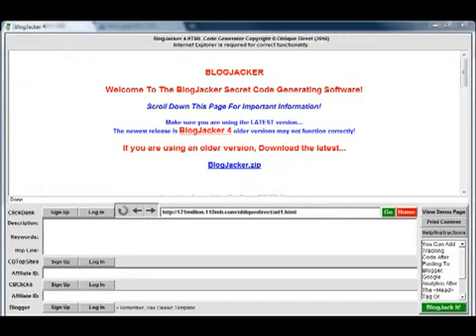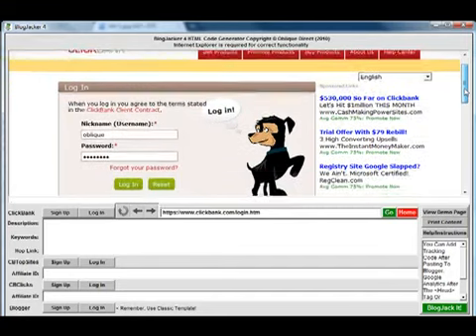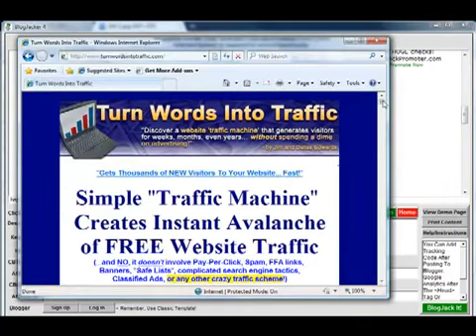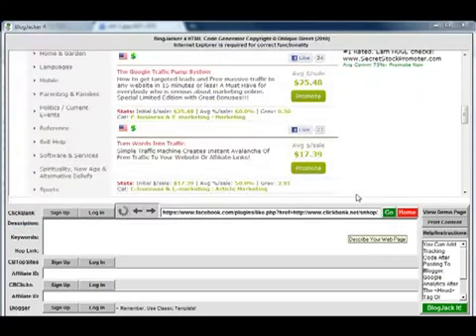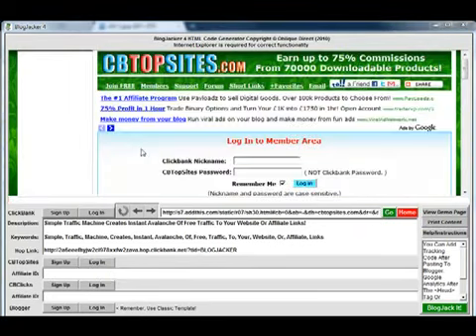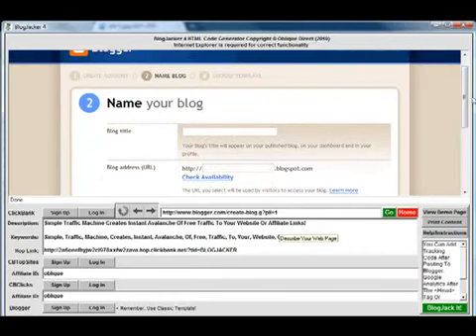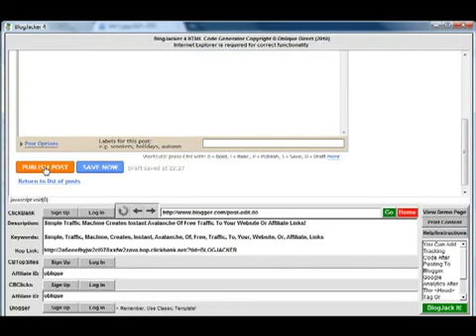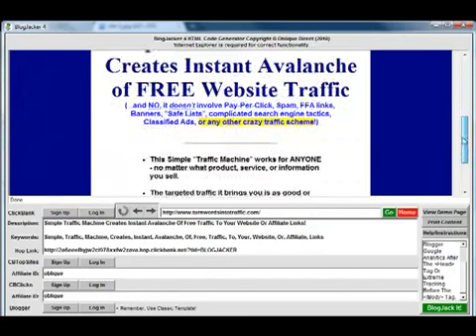Automate ClickBank Money Making: BlogJacker Secret Code Money Generating Software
How you can make your ClickBank Checks grow by using BlogJacker Secret Code Money Generating Software
Automate, ClickBank, Making, BlogJacker, Secret, Code, Money, Generating, Software